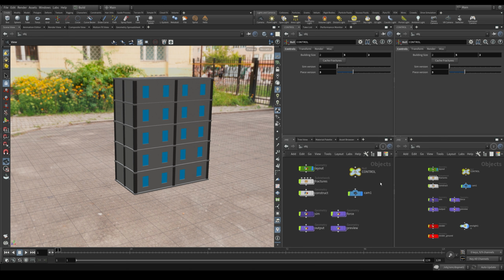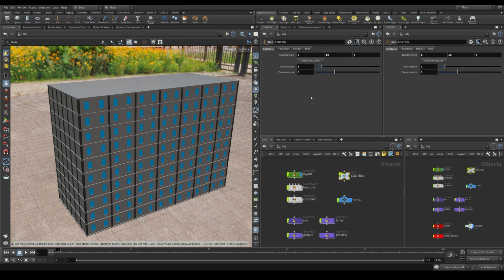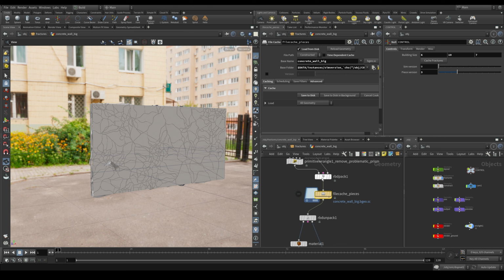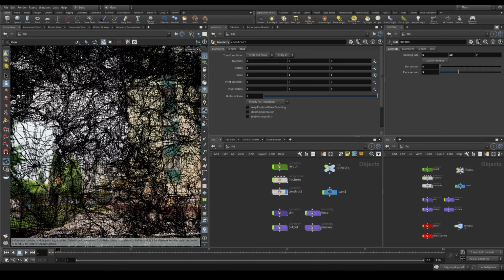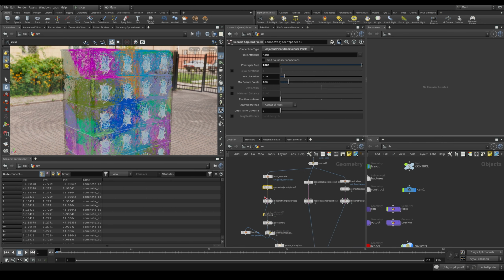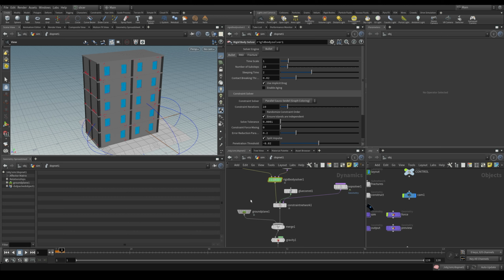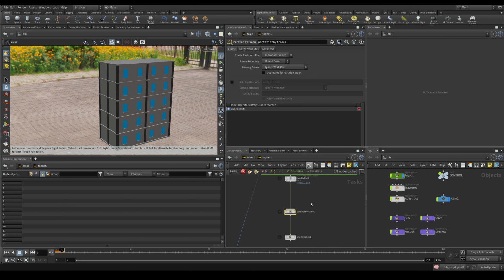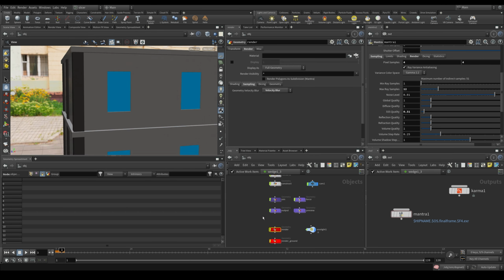I made this procedural building Explode in Houdini for the first time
I followed a tutorial from applied houdini (search on google, I cannot link here in the description yet).